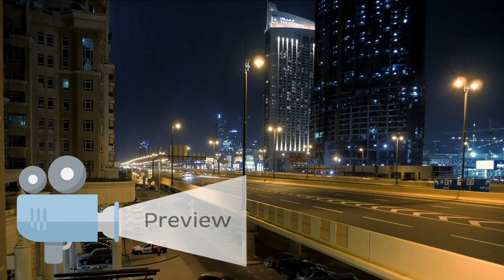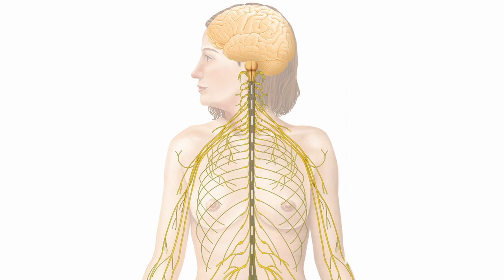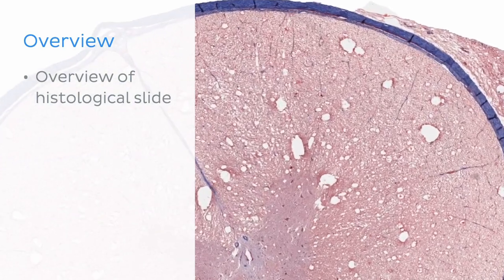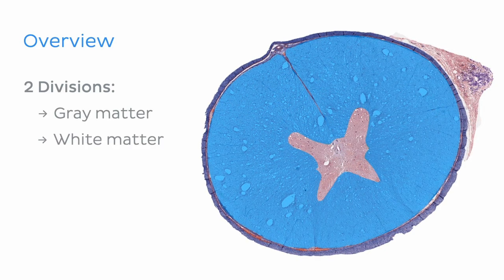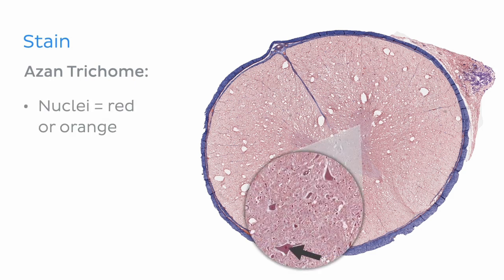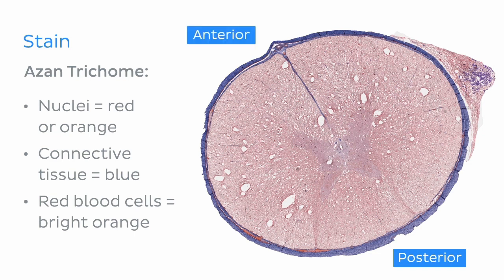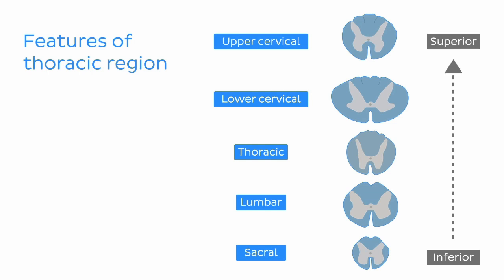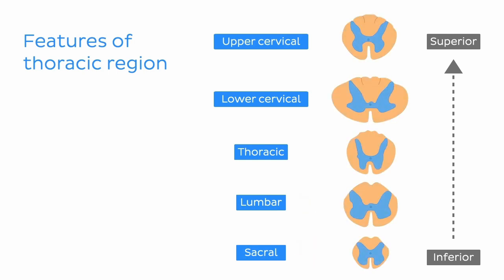Spinal cord (preview) - Human Histology | Kenhub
The spinal cord is part of the central nervous system (CNS) and is situated inside the vertebral canal of the vertebral column. Learn everything on the histology of the spinal cord with our full video and fun quiz

Oh, are you struggling with learning anatomy? We created the ★ Ultimate Anatomy Study Guide ★ to help you kick some gluteus maximus in any topic. Completely free.

To master this topic, click on the link and carry on watching the full video (available to Premium members)

Want to test your knowledge on the histology of the spinal cord? Take this quiz

Read more on the anatomy of the spinal cord in this complete article

For more engaging video tutorials, interactive quizzes, articles and an atlas of Human anatomy and histology, go